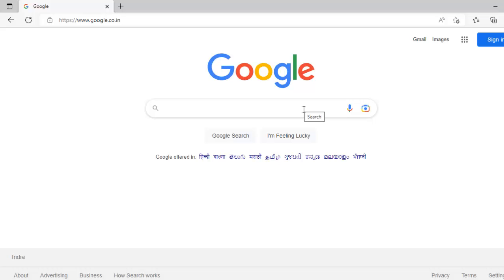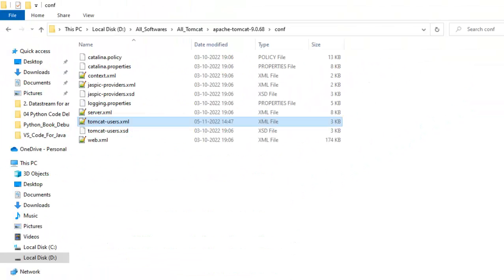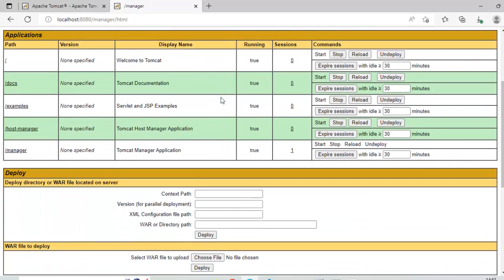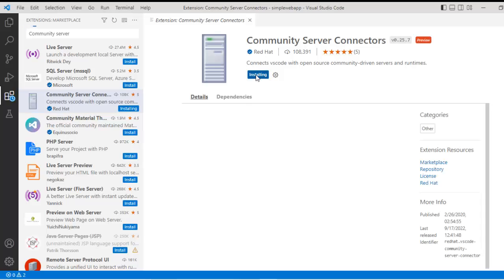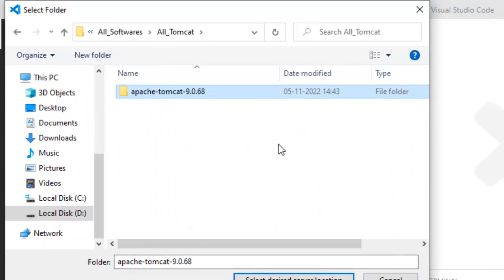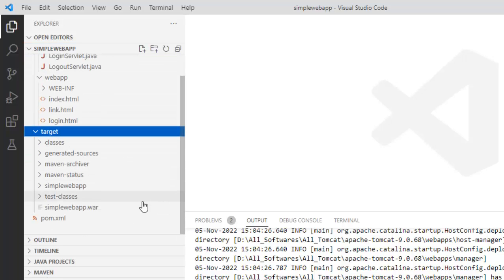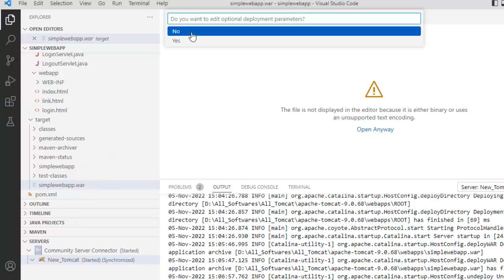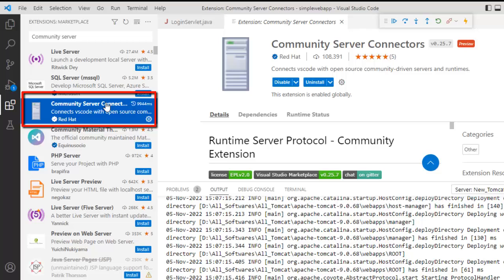Run and Debug Java Web Application in Tomcat using VS Code | Use VS Code Community Server Connector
🛠️ *Want to Master Java Debugging in Visual Studio Code?
*Learn Java Debugging using VS Code*

✔️ Set up VS Code for Java development and debugging
✔️ Use breakpoints, conditional breakpoints, logpoints, and data breakpoints
✔️ Inspect and modify variables, evaluate expressions during runtime
✔️ Debug JUnit tests, Spring Boot apps, and Java web applications
✔️ Use advanced features: Step filters, Hot Code Replace, Run to Cursor
✔️ Perform remote debugging, container debugging with Docker, Kubernetes, and GKE
✔️ Solve real-world Java problems with hands-on debugging scenarios

➡️ Debug Java apps in Tomcat, Jetty, Docker, and Kubernetes (local & GKE)
➡️ Use Cloud Code & Remote Development extensions for cloud/container debugging
➡️ Hot code replace, stream debugging, lambda inspection
➡️ 20+ practical problems from beginner to advanced levels — with full debugging walkthroughs
📚 60+ lectures covering real Java backend debugging use cases with VS Code

_*Let’s debug Java efficiently with VS Code — see you in the course!*_